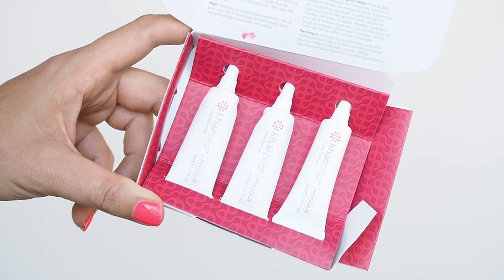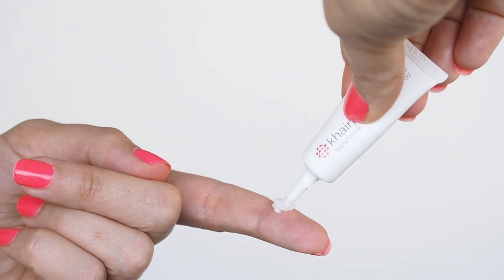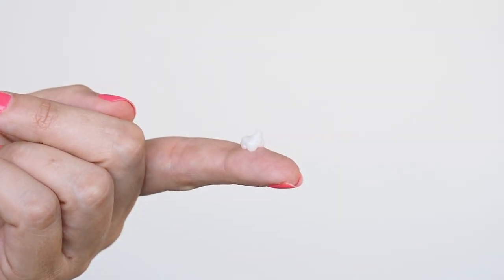The hair treatment that's better than Olaplex?!? How to use K18Hair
I love Olaplex and plex treatments but this is a gamechanger. Not kidding about this. K18Hair is a peptide hair treatment and it's incredible. Here's how I use it and here's more about it...

NOTE: KHairPep has rebranded to K18Hair but this is the same fabulous product.

Or try and support your local salon that sells it

Any questions about Olaplex / plex - check out my post all about how Plex works

I always love to see your hair if you try my hairstyles, please tag me on Instagram or use hairromance so I can see you.

Christina xx